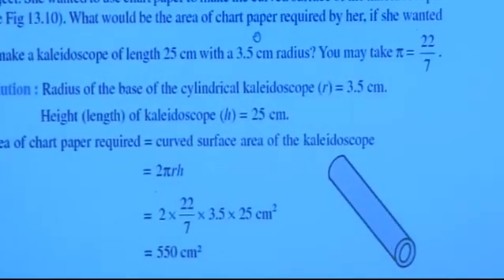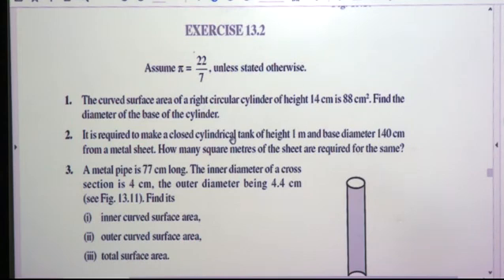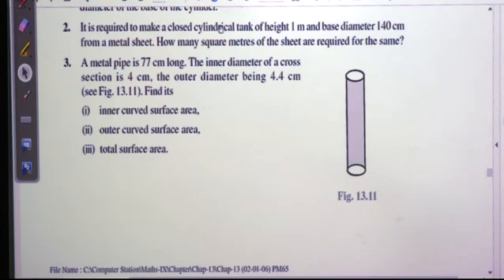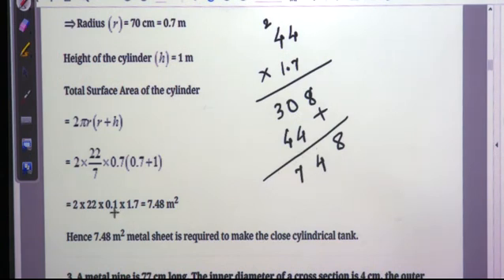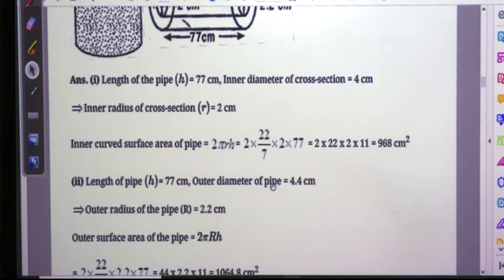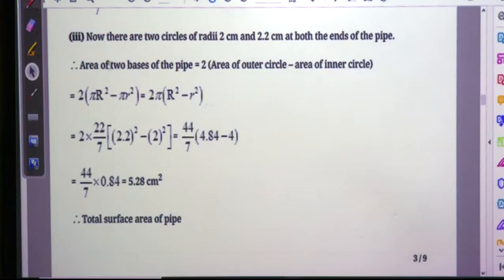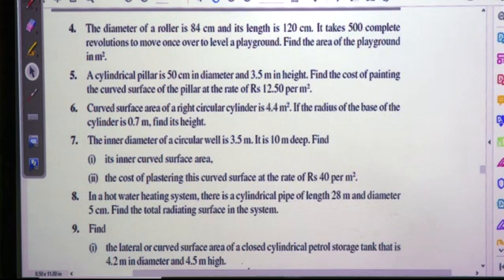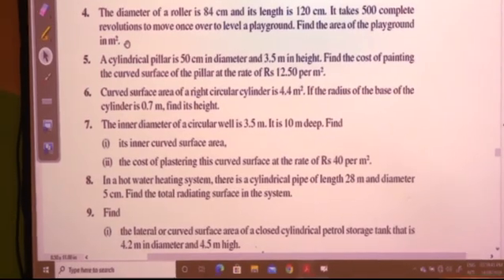GRADE 9 MATHS L 13 SURFACE, AREAS AND VOLUMES (20 AUG)